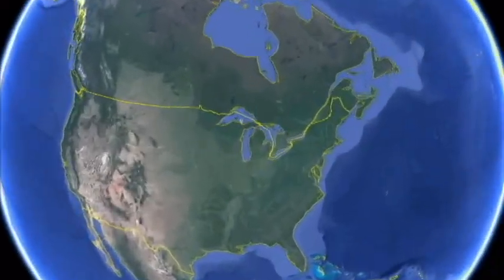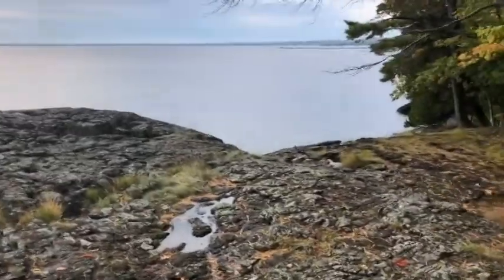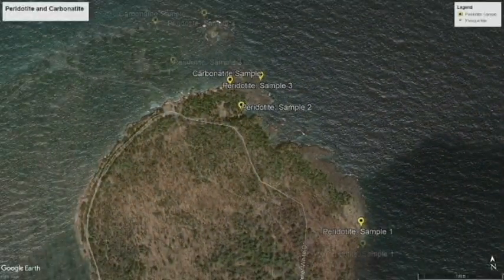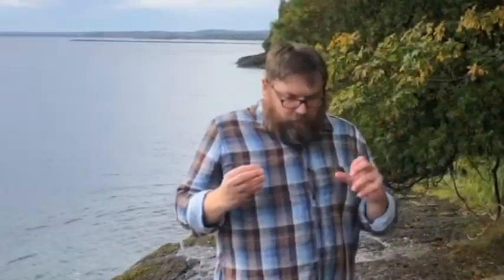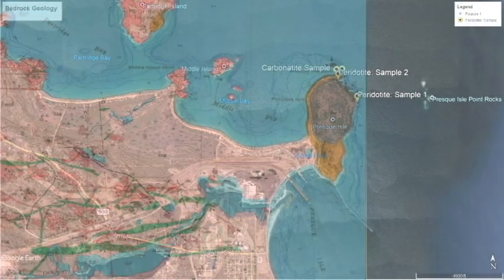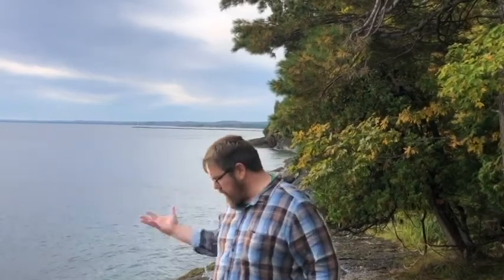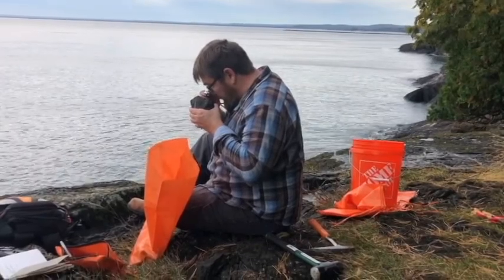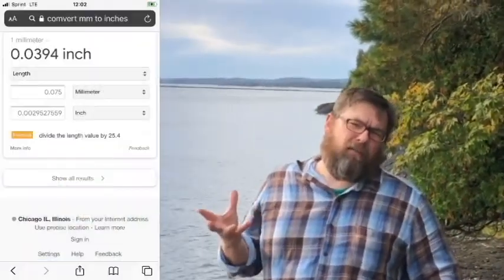Hunting Rocks on Presque Isle (S1-E3)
Here I walk you through the process of collecting samples of igneous rock for radiometric dating.